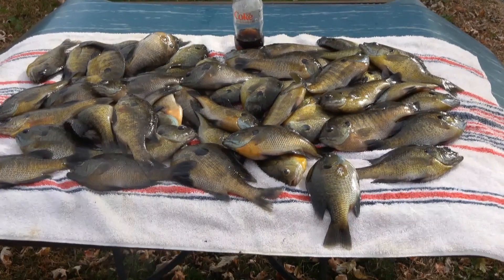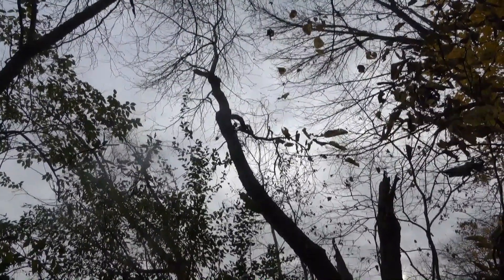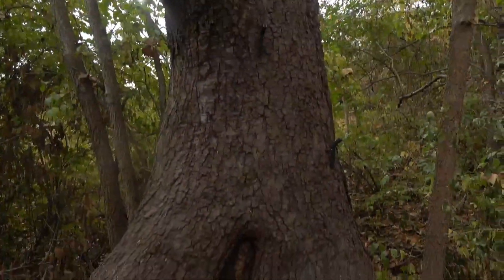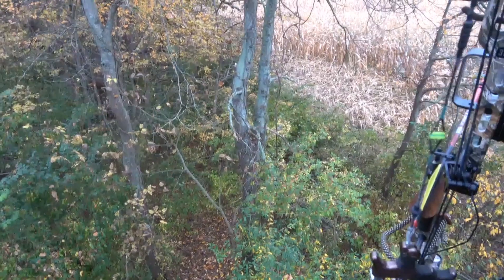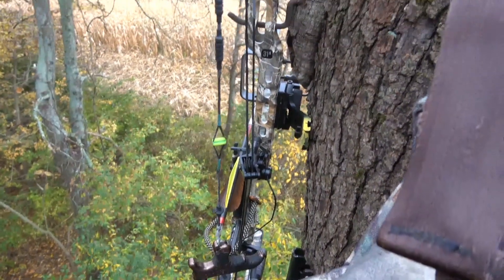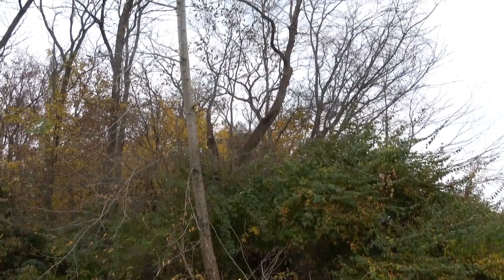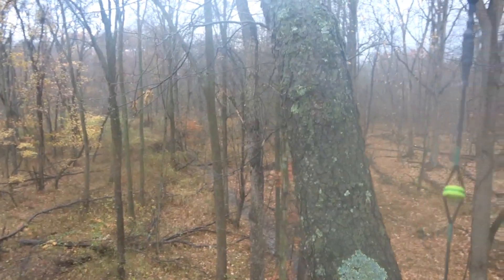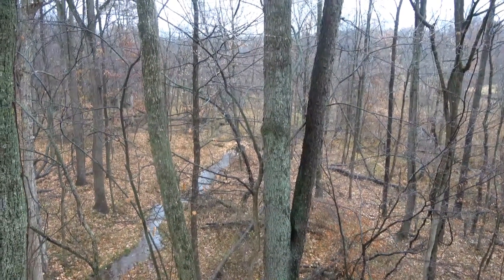97. Hot October gills and 2 boring October hunts. One in a hard leaning tree and one in the rain.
When bow hunting in heavily pressured areas for mature bucks, an absolute minimum of 95% of your hunts are going to be unsuccessful. But you have to accept the bad with the good because your not on a canned hunt as seen on TV and many YouTube videos filmed on managed properties where opportunities seem to be and usually do happen every few hunts. I get a kick out of the proverbial hunting personalities saying, "I hunted hard for 3 days to get this opportunity". What a joke!!!

In the first part of this short video, I had already taken a Michigan buck and the corn was still standing, the weather was hot and my cell cam pics of the only shooter buck I had to chase was coming in after dark, so I blew off hunting and went fishing and show the results.

The first hunt was from an extremely leaning tree that could likely only be hunted in using a saddle and screw in steps. No way sticks could work in this tree and of course as always, I used a ring of steps with the steps on the backside of the tree being considerably higher than those on the front that I was standing on during the hunt. I only saw a couple does and a fawn.

The second hunt was in the rain and was totally uneventful. I hate using the word uneventful, because no time spent in nature is uneventful, unsuccessful yes, uneventful, NEVER.